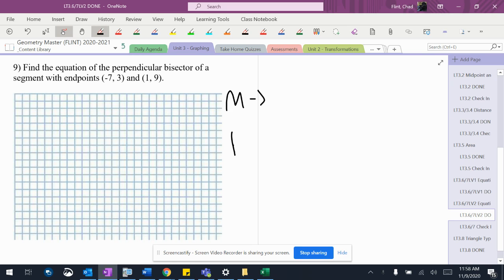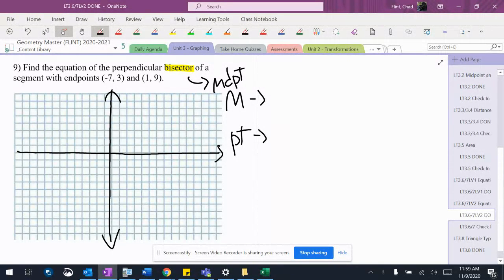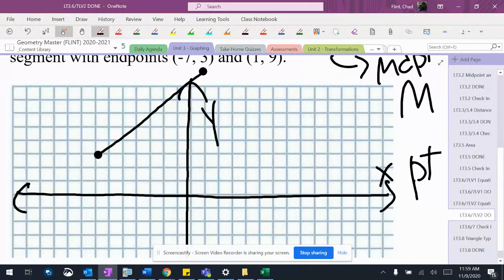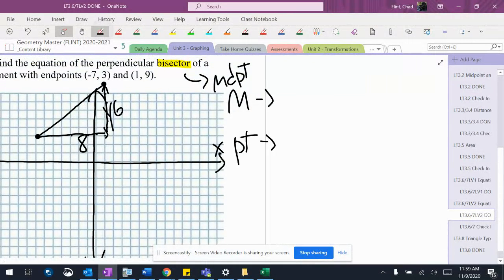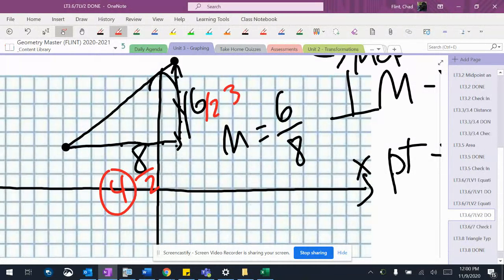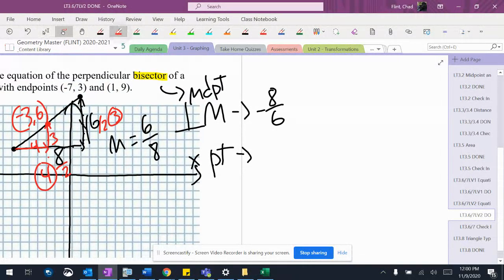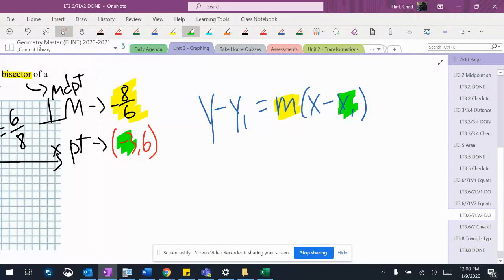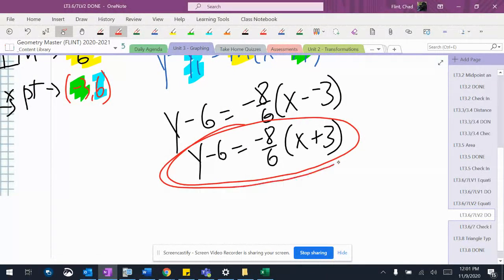3.6/7 LV2 9